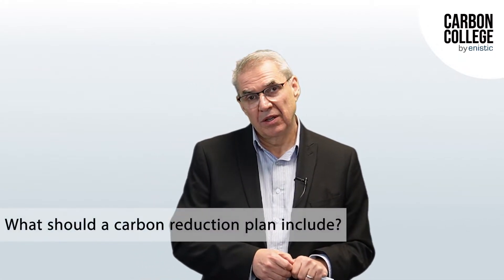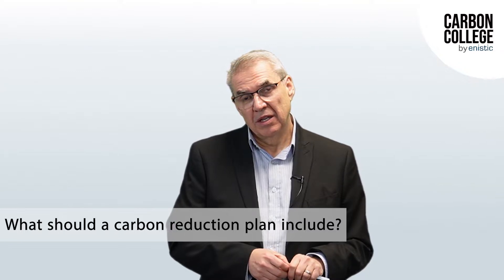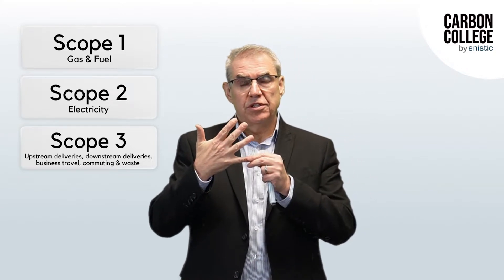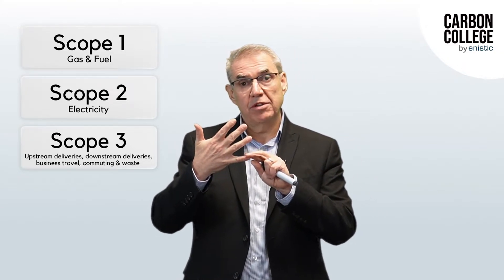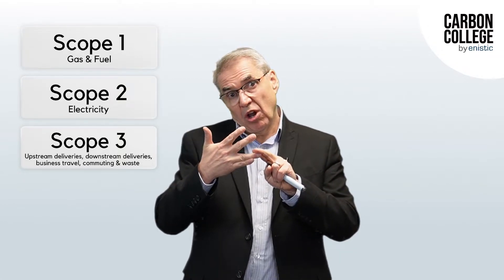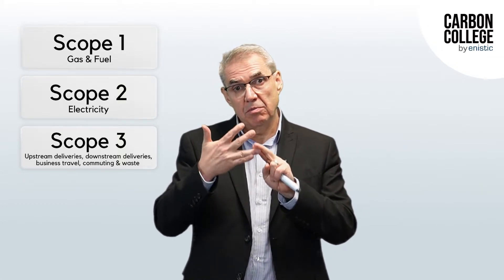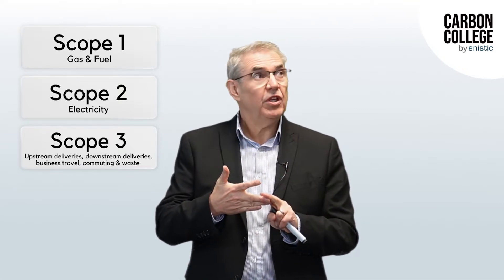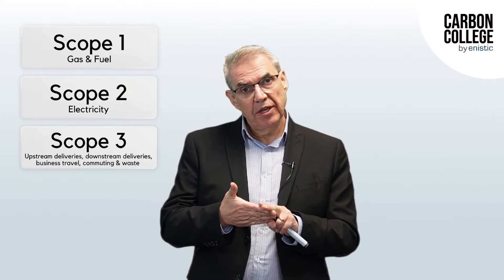What Should a Carbon Reduction Plan Include? | Q&A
In line with the Climate Change Act 2008, the government have set themselves the target to lower the UK’s Greenhouse gas emissions to 0 by the year 2050.

This can only realistically be achieved if UK businesses set in place clear plans on how they will each hit the target.

With this in mind, any company that wishes to bid for government contracts worth over £5 million will, after the 30th of  September this year need to set in place:

1) A Full Carbon Footprint measuring Scope 1, 2 and 3 emissions; and

2) A suitable Carbon Reduction plan which must meet the required standard as set out by the supporting guidance to this PPN.

Watch the video to find out more about carbon reduction plans!

Or chat with us Monday to Friday (9-5) through our website!